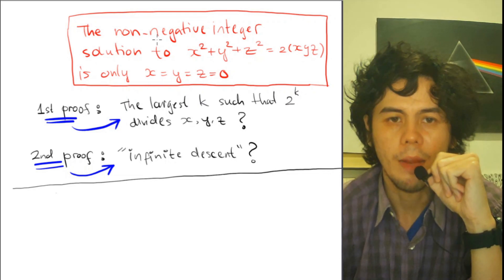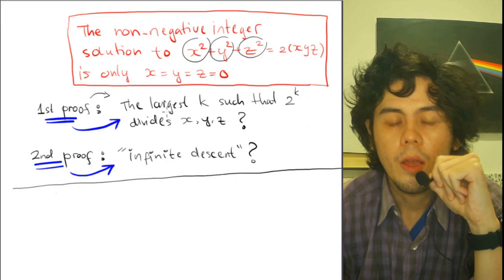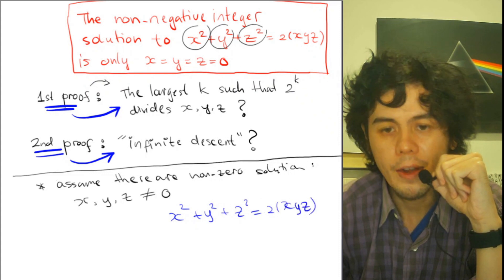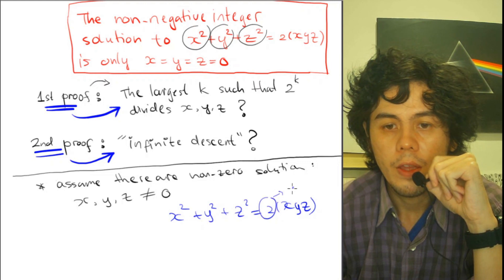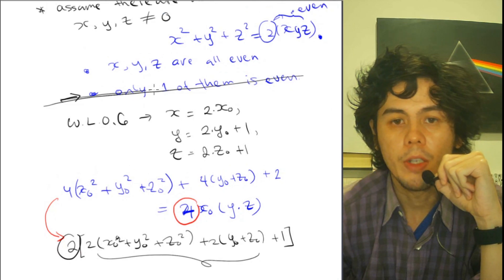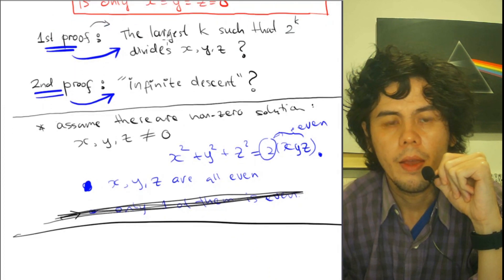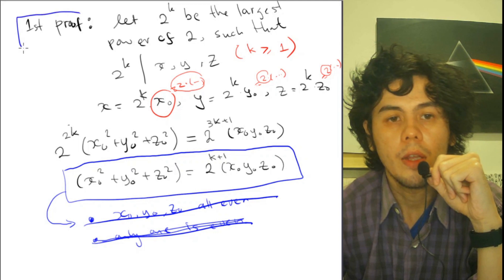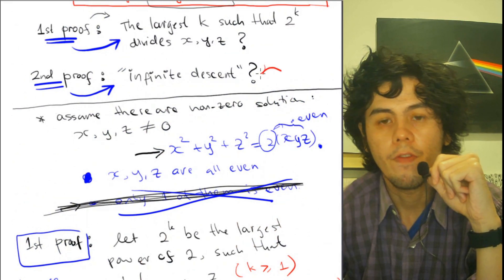This equation has no nonzero solution (proven in two ways) | Number theory | Math olympiad